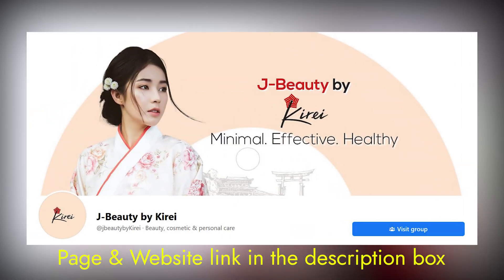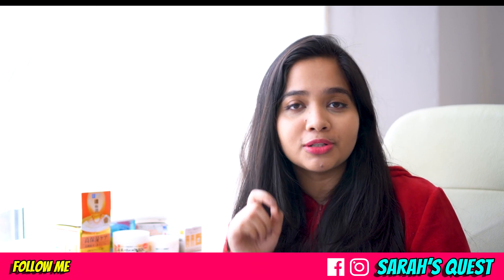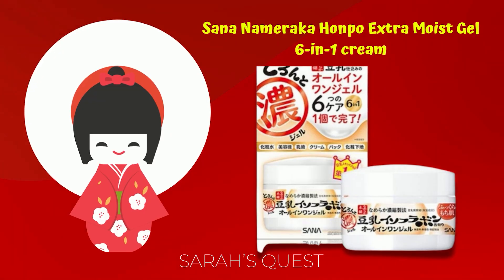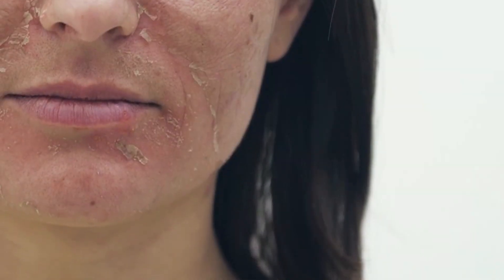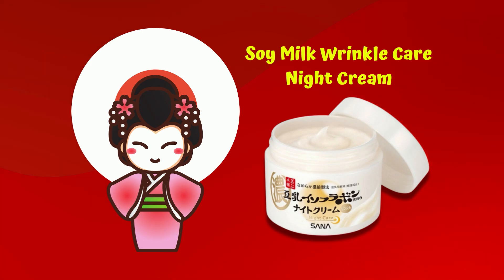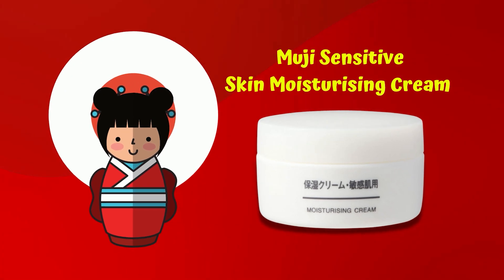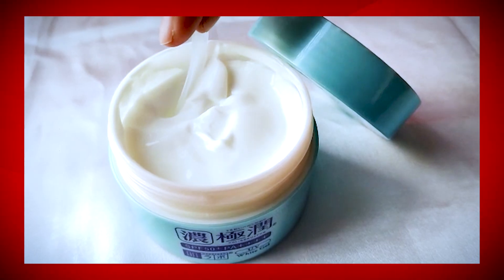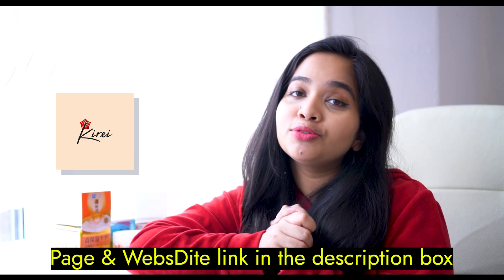❤ সব ধরনের ত্বকের জন্য মানানসই ময়েশ্চারাইজার - জাপানিজ ভার্সন । Japanese Moisturizers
আজ আমাদের আলোচনার বিষয় - সব ধরনের ত্বকের জন্য মানানসই ময়েশ্চারাইজার - জাপানিজ ভার্সন (Japanese Moisturizers)
ময়েশ্চারাইজার আমাদের বেসিক রুটিনেরও বেসিক একটি প্রোডাক্ট। কিন্তু সান্সক্রিনের পরে ত্বকের ধরণ অনুযায়ী মানানসই এই ময়েশ্চারাইজার খুঁজে পেতেই সম্ভবত আমাদের সব থেকে বেশি সমস্যায় পড়তে হয়। আর তাই আমি আপনাদের জন্য আজ ১ টি নয়, ২টি নয়, ৫ টি ময়েশ্চারাইজার রিভিউ নিয়ে এসেছি!
J-Beauty by Kirei কে অসংখ্য ধন্যবাদ আমাকে আমার পছন্দসই ময়েশ্চারাইজার গুলো নিয়ে আপনাদের সাথে কথা বলার সুযোগ করে দেওয়ার জন্য।
😀 Thanks to 𝗝-𝗕𝗲𝗮𝘂𝘁𝘆 𝗯𝘆 𝗞𝗶𝗿𝗲𝗶 for the collaboration in making this content.
🔴 𝗣𝗿𝗼𝗱𝘂𝗰𝘁𝘀 𝗠𝗲𝗻𝘁𝗶𝗼𝗻𝗲𝗱👇
✅ Hada Labo Goku-Jyun Perfect Gel moisturizer 👇
✅ Sana Nameraka Honpo Extra Moist Gel 6-in-1 cream 👇
✅ Sana Nameraka honpo Wrinkle Night Care Cream 👇
✅ Muji Sensitive Skin Moisturising Cream 👇
✅ Hada Labo Extreme Uv White Gel Spf 50+ / Pa
*** J-Beauty by Kirei Facebook Page: (Link 👇)
👩👩👧 J-Beauty by Kirei Facebook Group: (Link 👇)